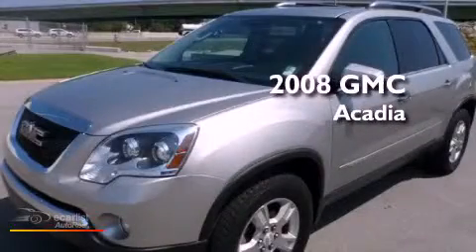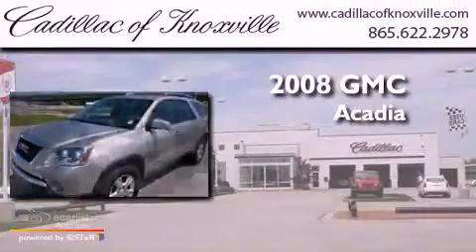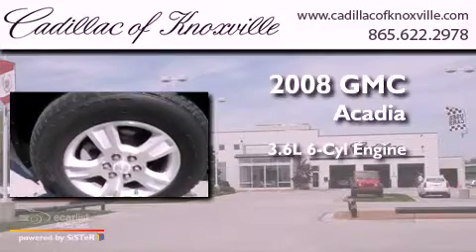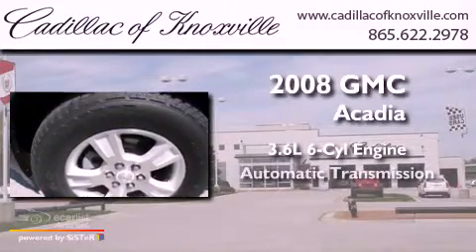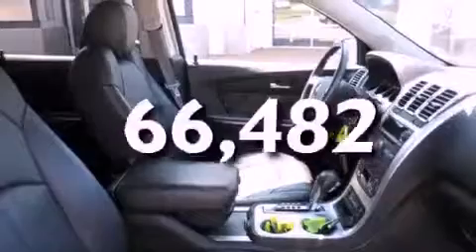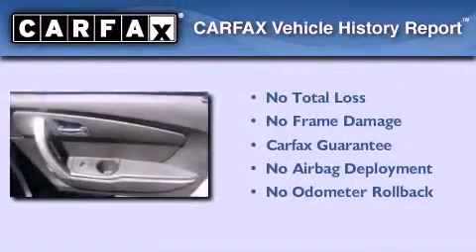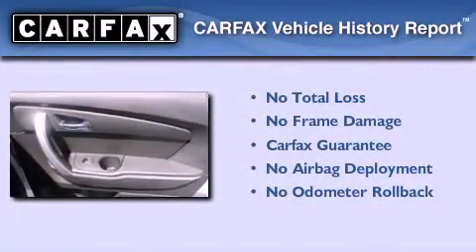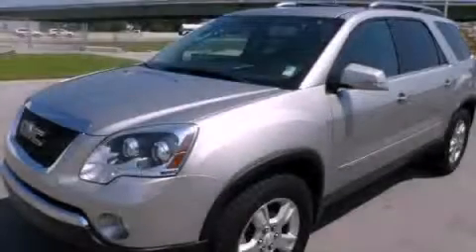2008 GMC Acadia Knoxville TN 37922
Year : 2008
 Make : GMC
 Model : Acadia
 Engine : 3.6L Variable Valve Timing V6 MPFI
 Trans . : Automatic
 Exterior : Silver
 Miles : 66,482
 Interior : Black